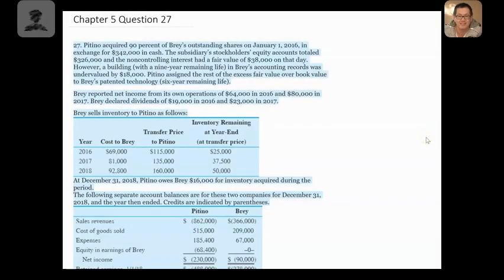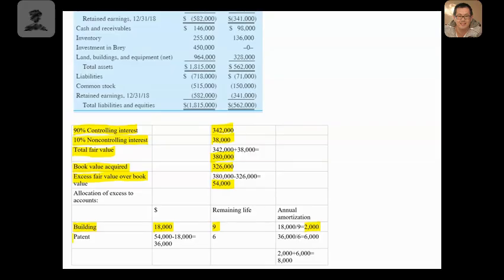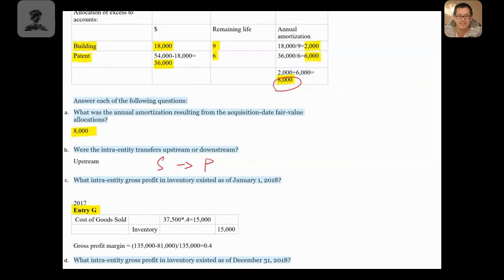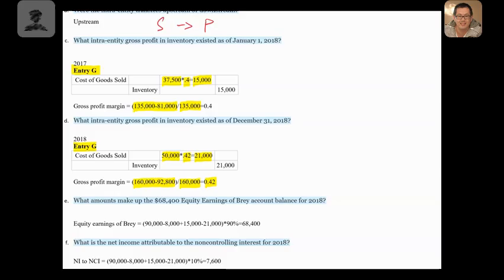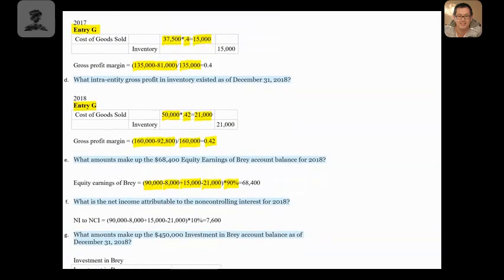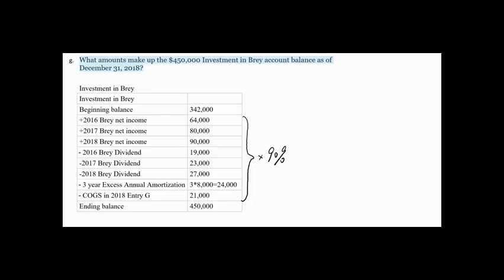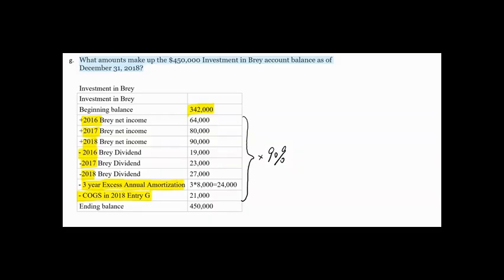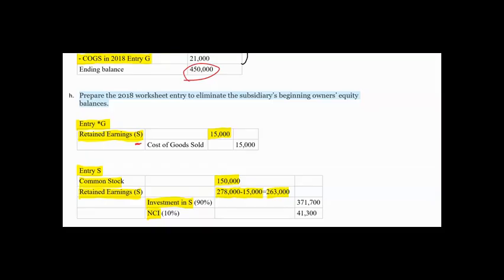Chapter 5 Problem 28 - Calculation of noncontrolling interest and intra-entity transactions